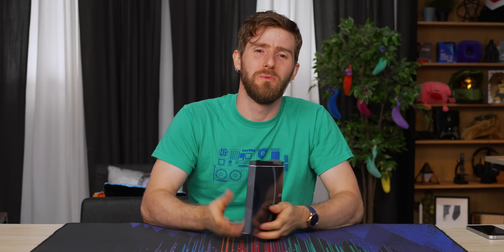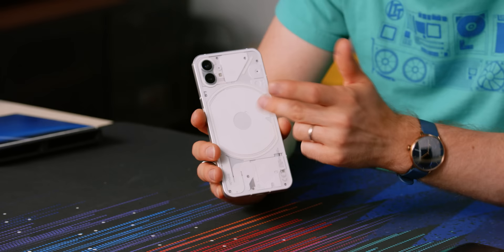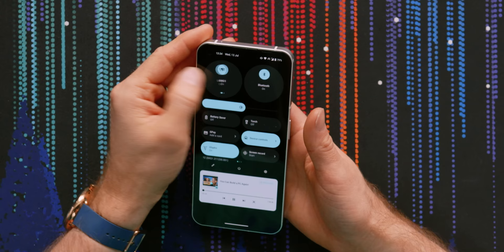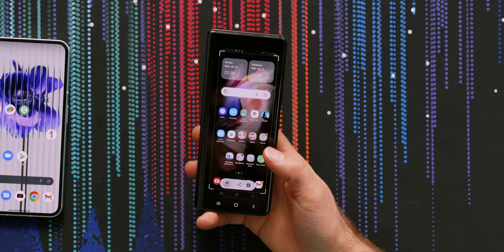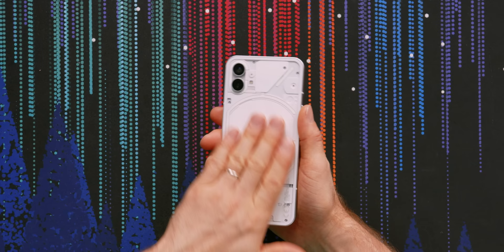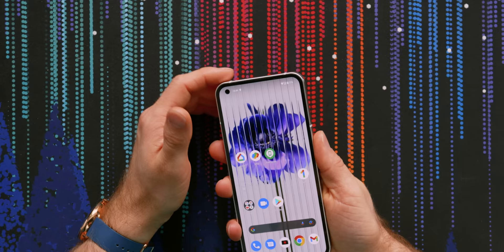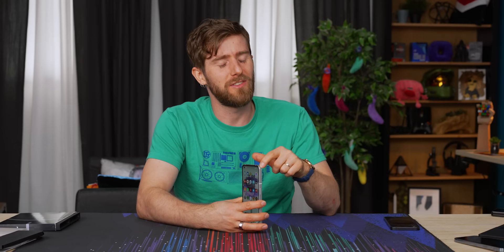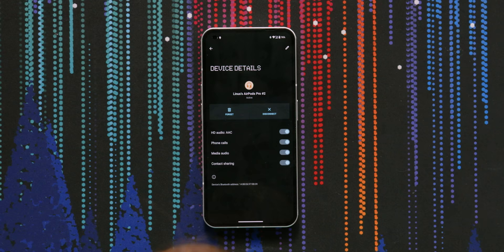I like these! - Nothing Phone (1)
It’s better than nothing.

Nothing has finally released their long-awaited (and hyped up) Phone (1). Is it all flash, or did Carl Pei launch the next big thing?

CHAPTERS
0:00 The obvious joke
0:13 Unboxing
0:47 Comparing black and white
1:19 Thoughts on the Glyphs
1:55 Exterior impressions
2:36 Speaker impressions
2:57 It fits an iPhone 13 max case!
3:58 NothingOS complaints
6:21 Phone specs and impressions
7:57 Who is Nothing?
8:21 The most important feature to Linus
9:07 Phone haptics
9:43 Camera impressions
11:08 Glitches, quirks, and problems experienced
12:18 Yes, Linus dropped the phone
12:35 NothingOS thoughts continued
13:17 Battery life impressions
14:04 Trying AirPod integration
14:37 Overall thoughts
15:03 Sponsor - dbrand
16:15 Outro